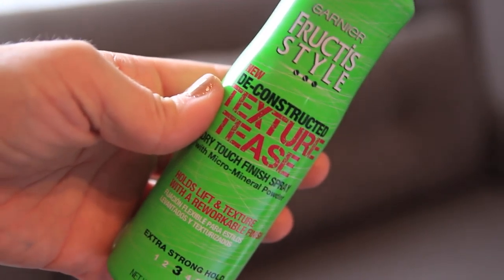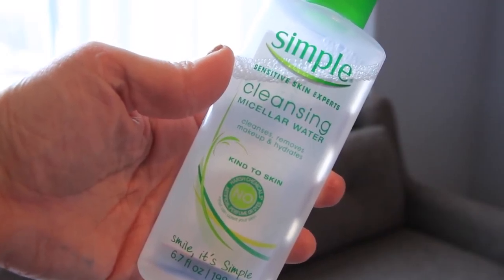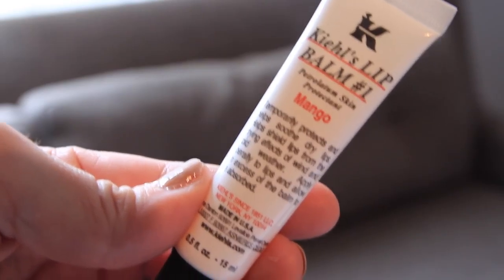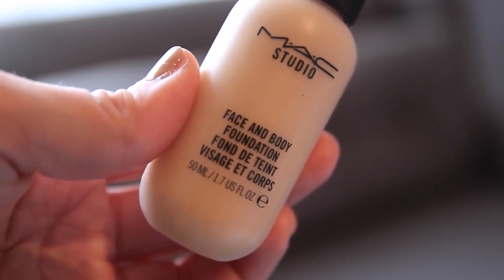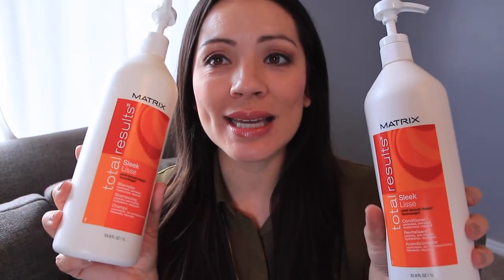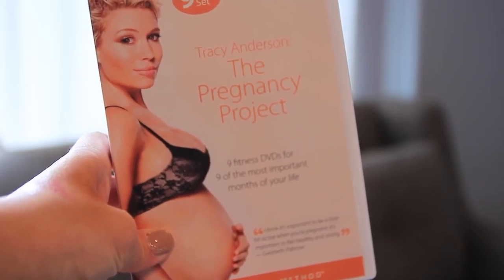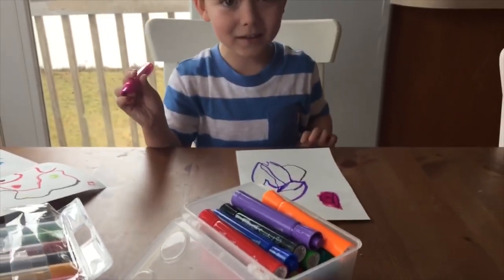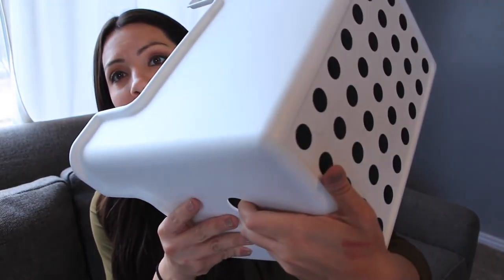FEBRUARY 2015 FAVORITES-MOM AND KIDS!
Products Mentioned:

CamelBak Eddy Water Bottle

Garnier Texture Tease Hairspray

Revlon Color Stay Just Bitten Lip Balm in Honey

NYX Butter Gloss in Tiramisu

ALADDIN TO-GO Tumbler

Tracy Anderson Pregnancy Project

IKEA Containers

A Treasury of Curious George Book

IKEA Step stool